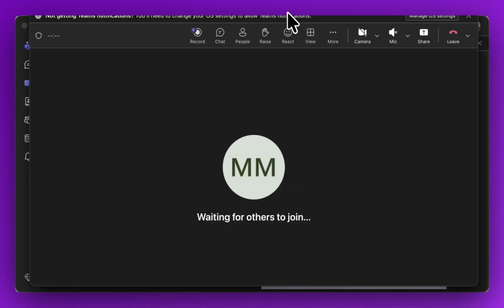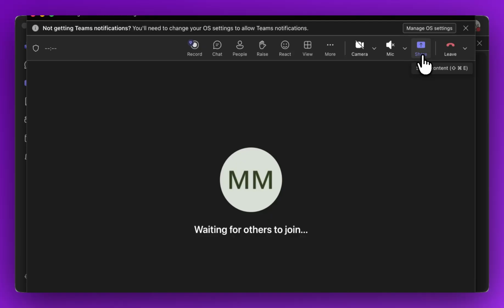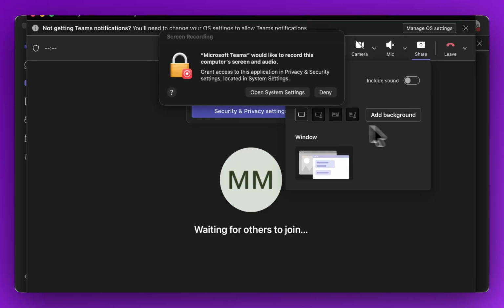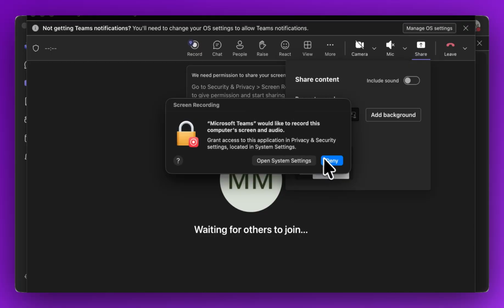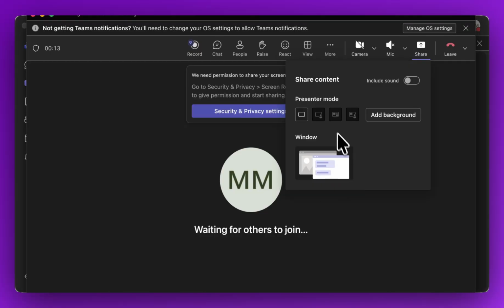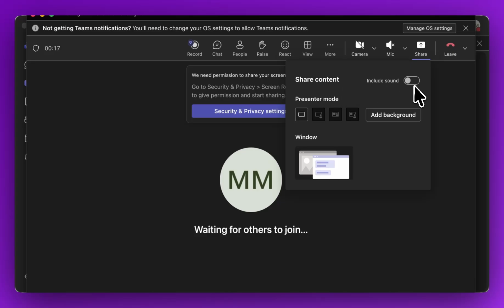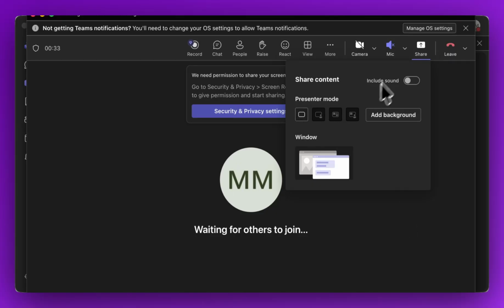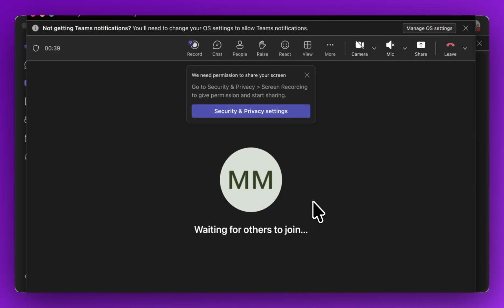How to Share Screen on Microsoft Teams (Step by Step)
In this video, I show you how to share screen on microsoft teams. This is a step by step guide that is easy to follow and teaches you exactly how to share screen In microsoft teams.

This guide covers:
- how to share screen in teams